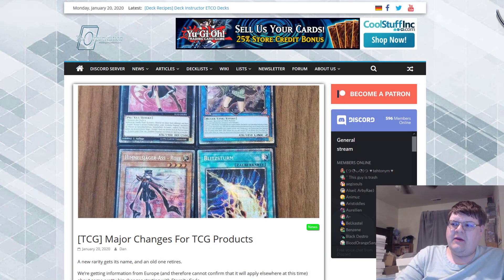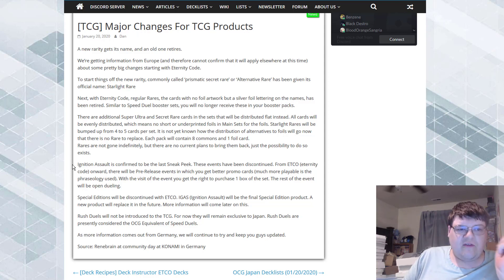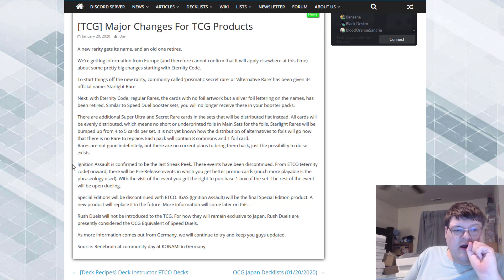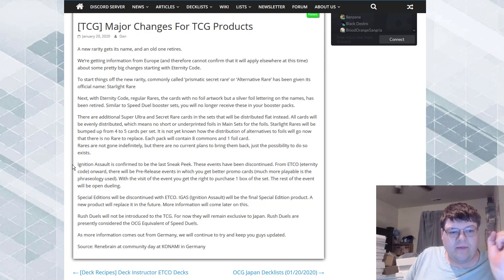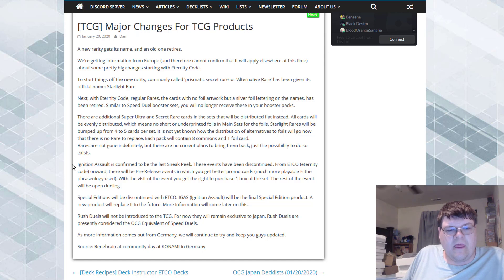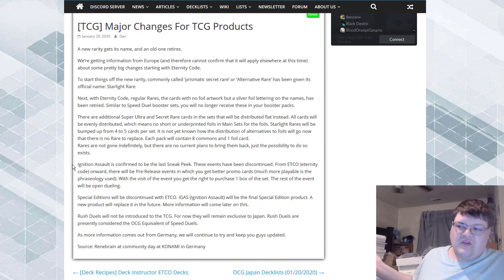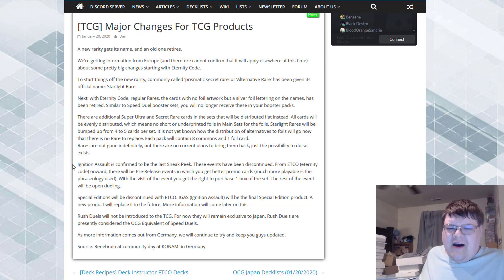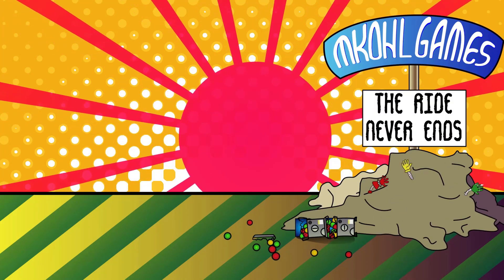No More Short Prints, Sneak Preview Changes!? Huge Changes Coming To Yu-Gi-Oh! In 2020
We have some very BIG changes coming to the game in the near future! Rush duels are not coming to the TCG!? Sneak Previews are changing!? No more short print cards!? What is up with all of this good change to the game?